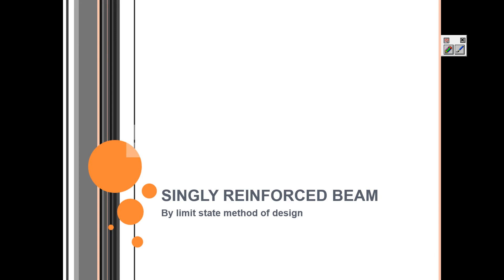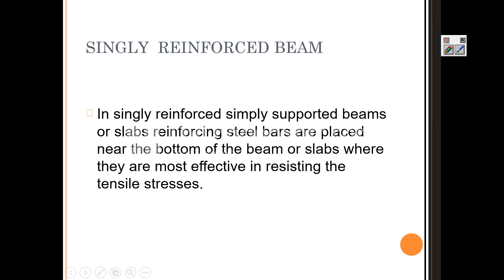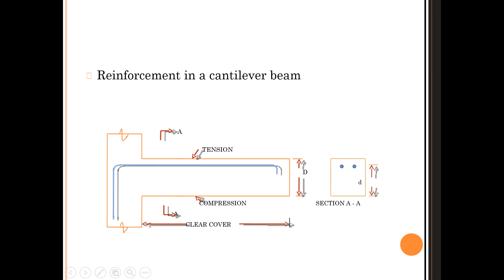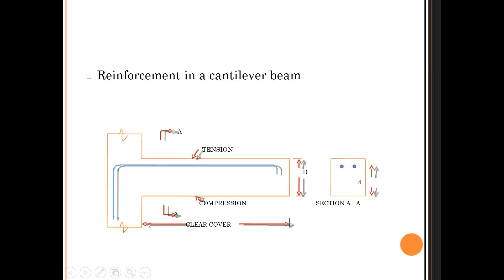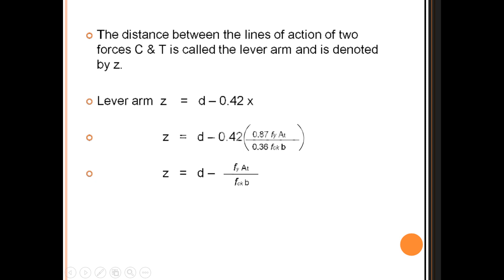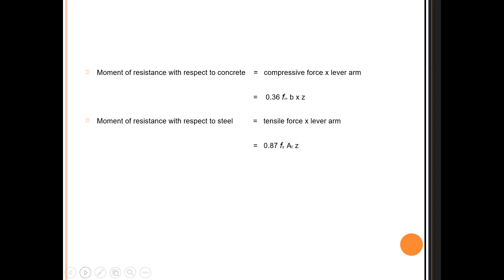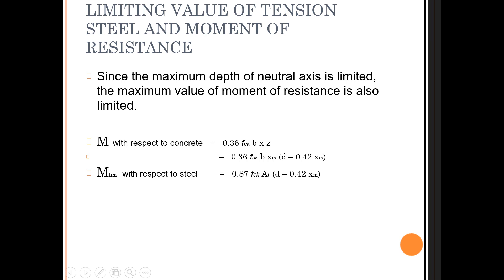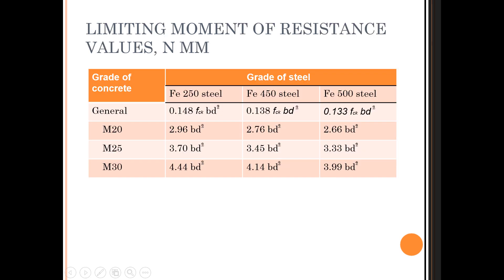SINGLY RENFORCED BEAM VIDEO 01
Critics of my Lectures are Welcome. Criticism Brings out best , so feel free to suggest and ask your queries in the comment . Problem related Queries and lectures on request most welcome.